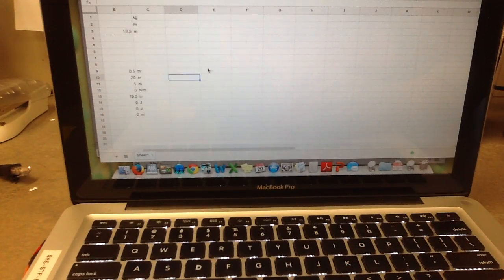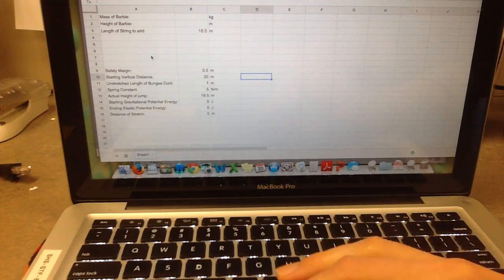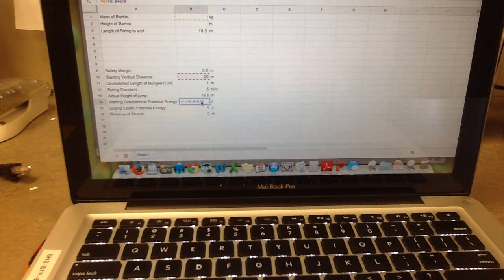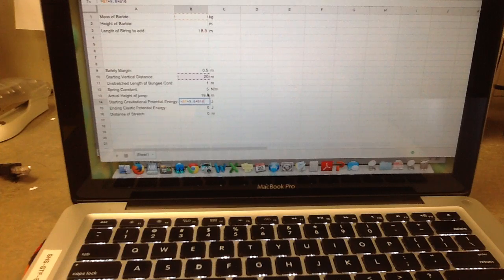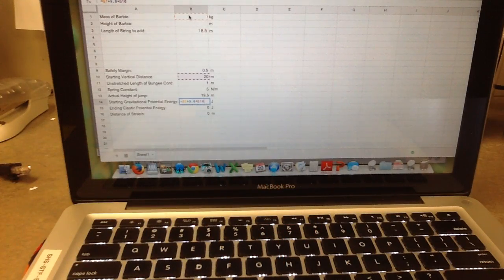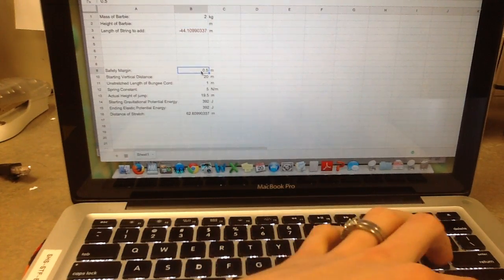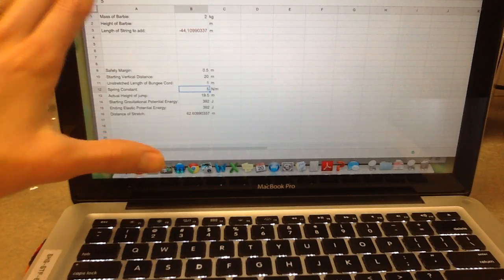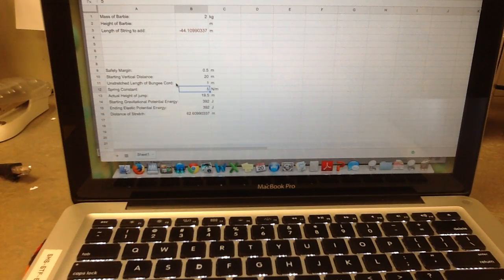Barbie Bungee Software Instructions